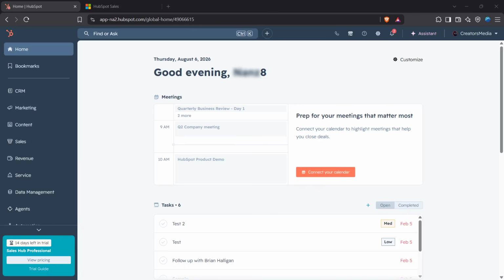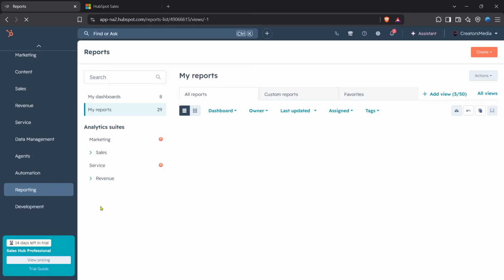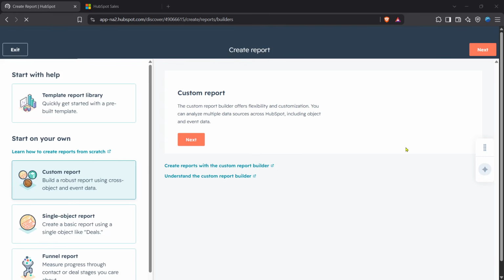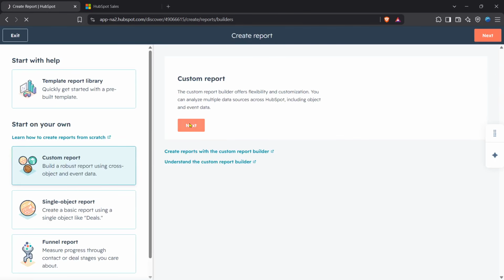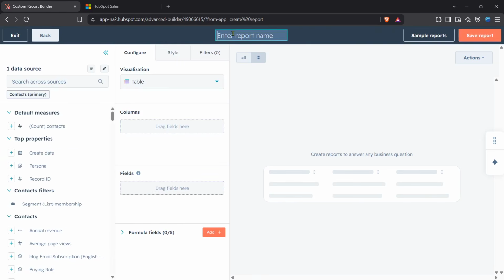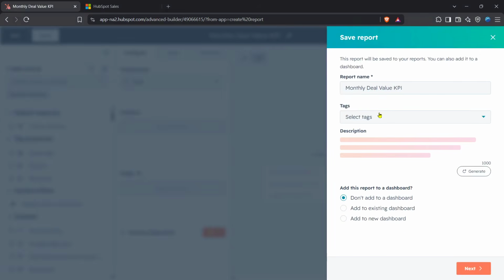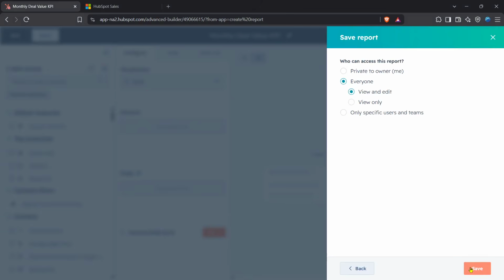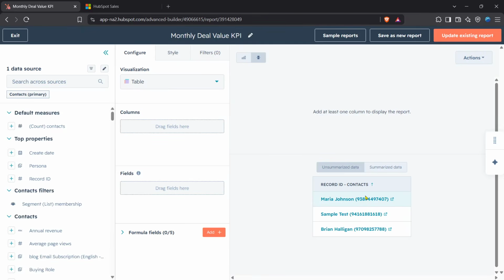How to Create HubSpot KPI Tracking Reports (Quick Guide)